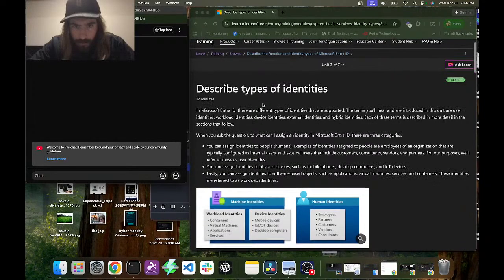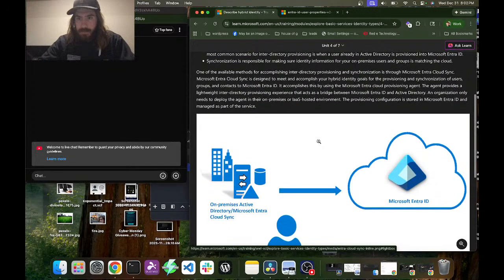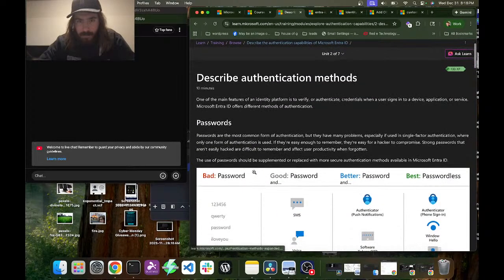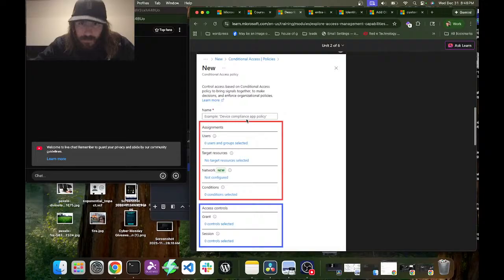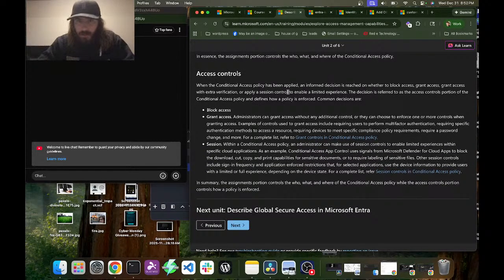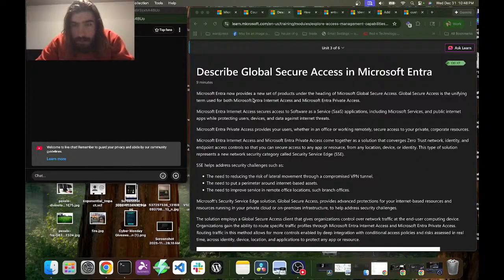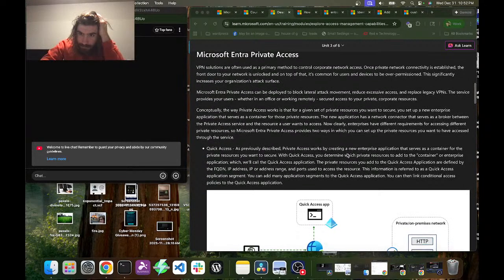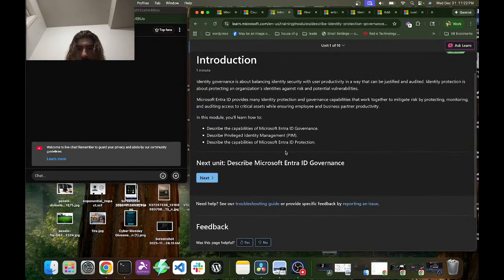Microsoft SC900 Study Session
With over 5+ years of hands-on experience working with the Microsoft tech stack in internal IT for a Fortune 500 company, plus providing outsourced IT support to hundreds of businesses, I bring real-world insights to the table.

I’ve recently jumped into certifications to formalize that expertise. I just passed the Microsoft AZ-900 (Azure Fundamentals) and am now deep into studying for the SC-900 (Security, Compliance, and Identity Fundamentals)!

Join me on this Microsoft Certified Professional journey as I walk through the official Microsoft Learn modules step-by-step, share study tips, key concepts, practice questions, and my progress along the way. Whether you're new to cloud, Azure, or cybersecurity, let's level up together!

Need a trusted IT and cybersecurity advisor for your business?
to discover how 22HALO powers American companies with reliable technology services.